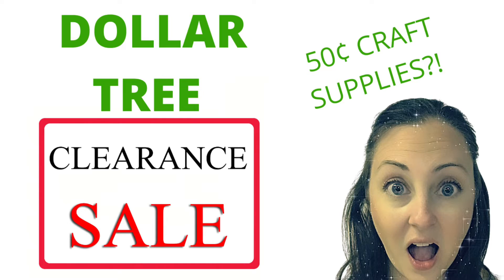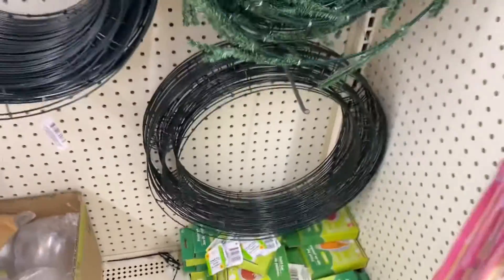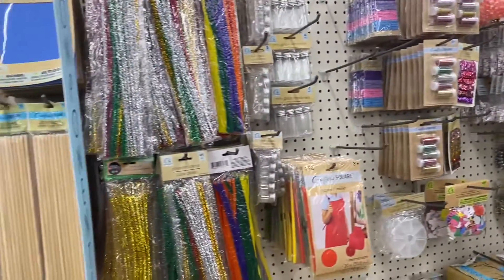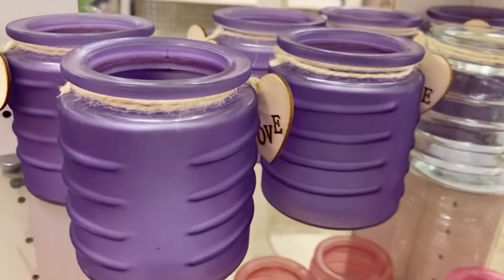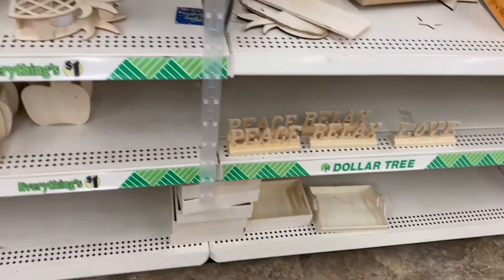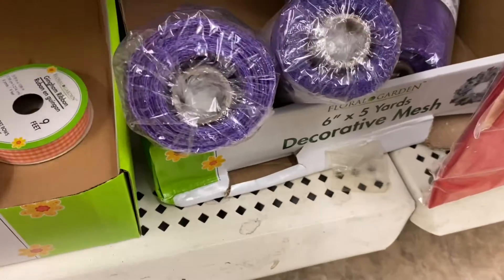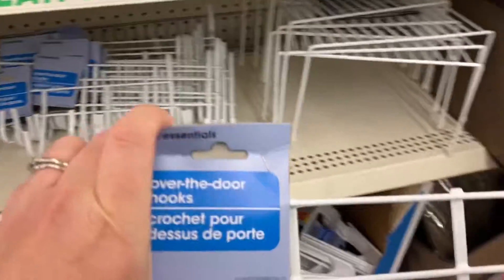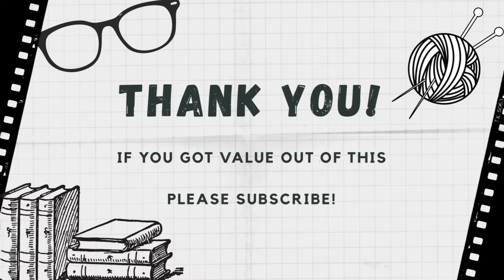Dollar Tree After Christmas Clearance Sale! | Craft Supplies for Cheap | Dollar Tree Walkthroughs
Come with me to TWO Dollar Trees! I get tons of craft supplies from DT and I just love it. I can take my kids, and it doesn’t break the bank.